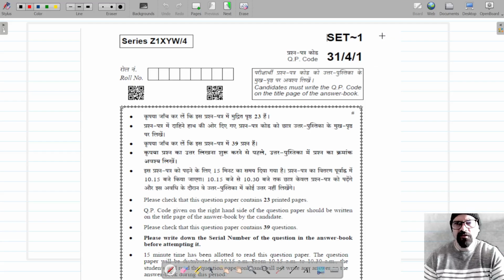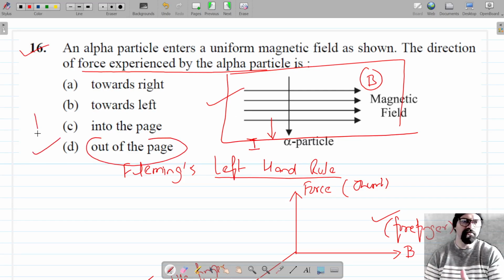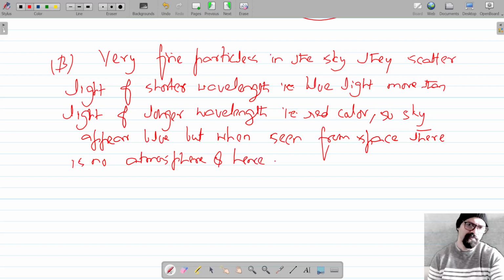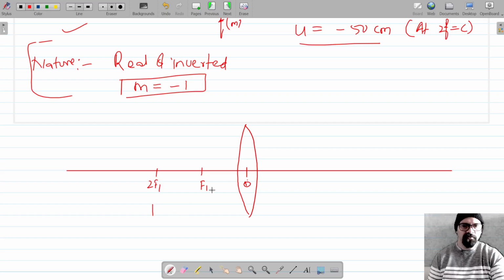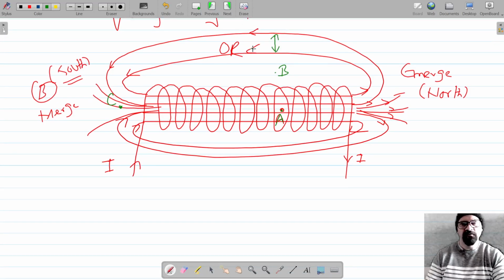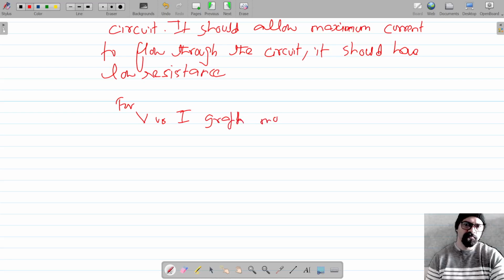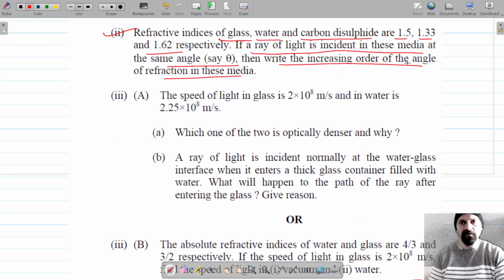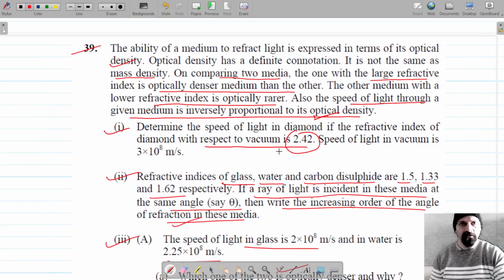Class 10th Physics | Answer Key 2023 | CBSE Board PYQ 2023 | Paper Code 31-4-1 | Fully Solved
Class 10th Physics Playlist 2023